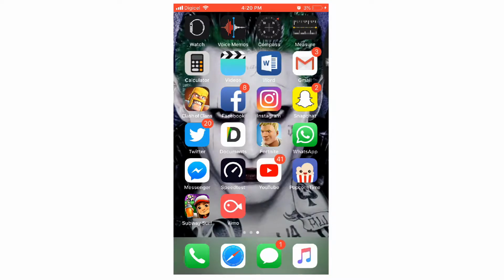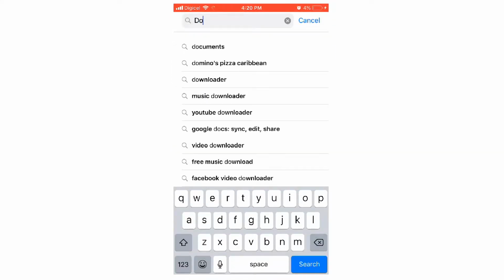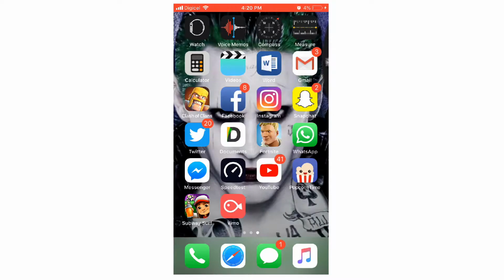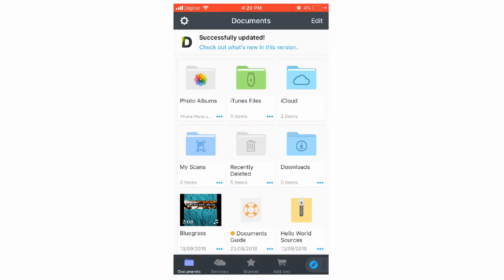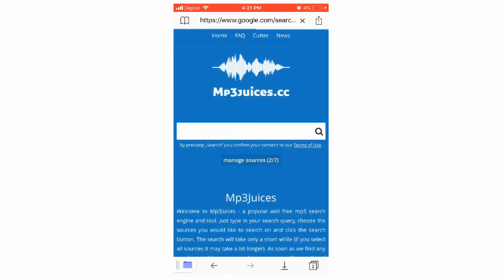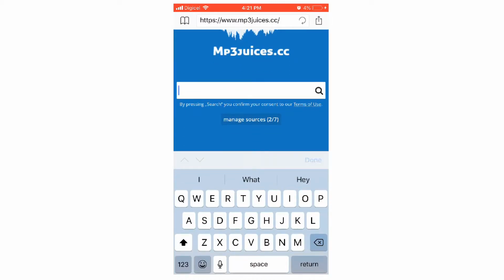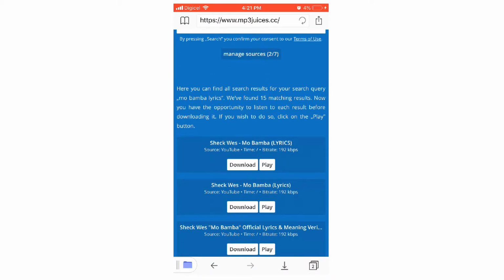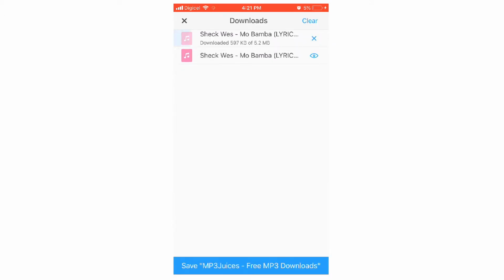How to download music on any Apple device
This tutorial will show you how music on any apple device and don’t worry it works on any apple device I will do my whole introduction in the distant future love you guys